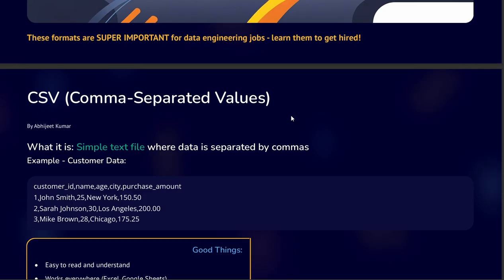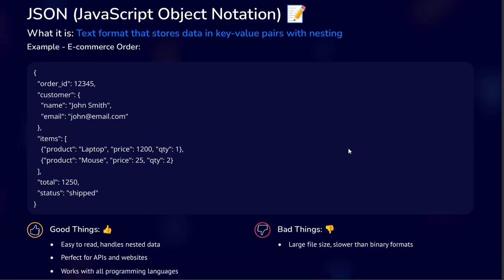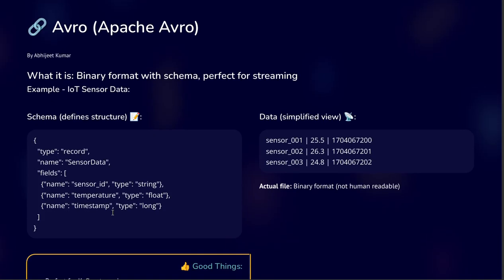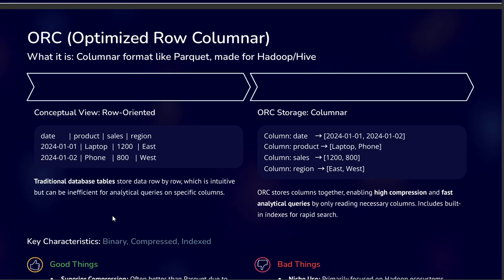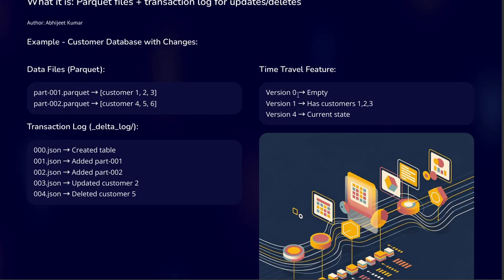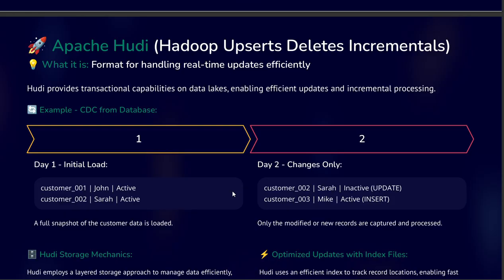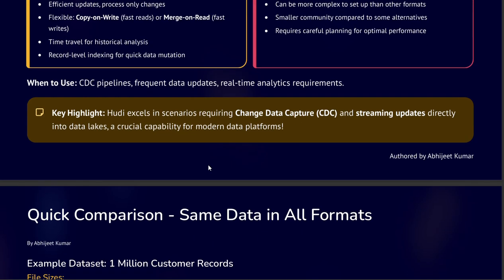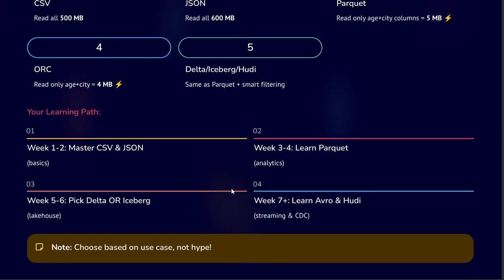Data Formats Every Data Engineer Must Know in 2026 | CSV, JSON, Parquet, Delta, Iceberg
Data formats are one of the most important skills for Data Engineers, yet many beginners ignore them.

In this video, I explain data formats every Data Engineer must know in 2026, using simple language and real examples shown directly in the PPT.

You will learn:

What CSV, JSON, Parquet, Avro, ORC, Delta Lake, Iceberg, and Hudi are

Real examples of how each format stores data

Advantages and disadvantages of each format

Which formats are used for analytics, streaming, and production data lakes

Which data formats companies actually use in real projects

This video is ideal for:

Beginners learning Data Engineering

Data Analysts moving to Data Engineering

Anyone preparing for Data Engineer interviews

Understanding data formats helps you build faster pipelines, lower cloud costs, and reliable production systems.